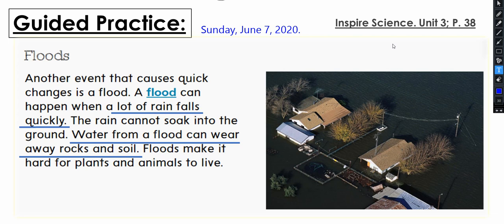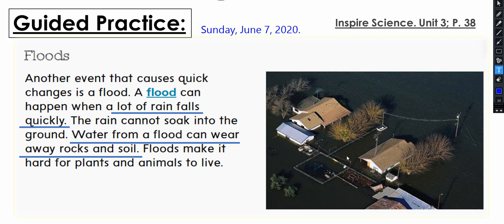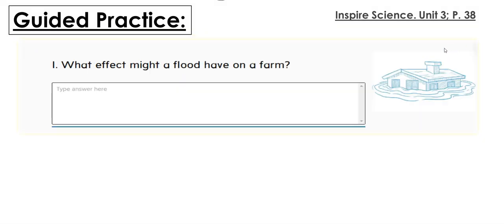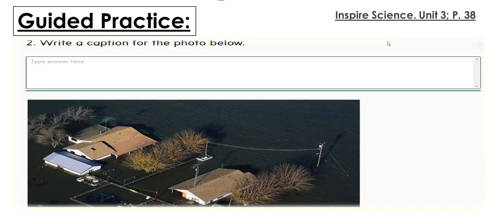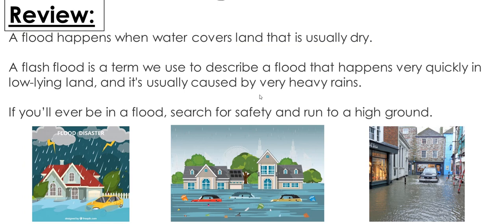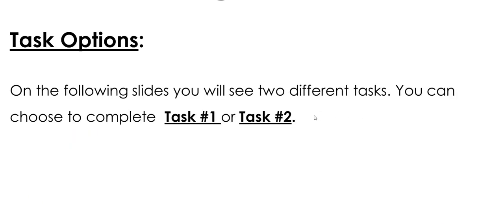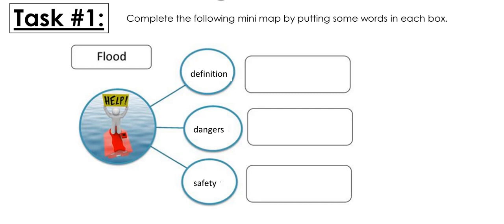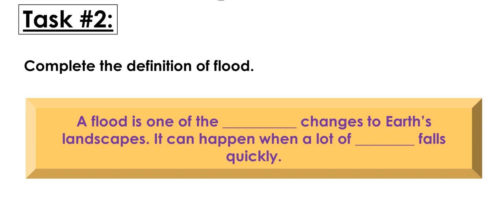Floods Science Grade 2